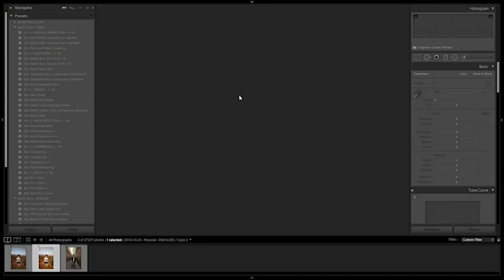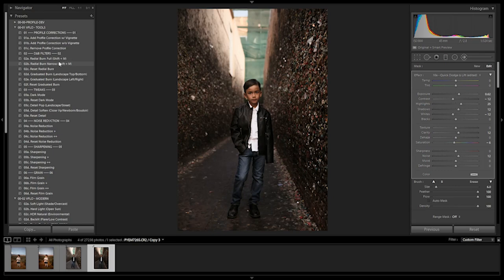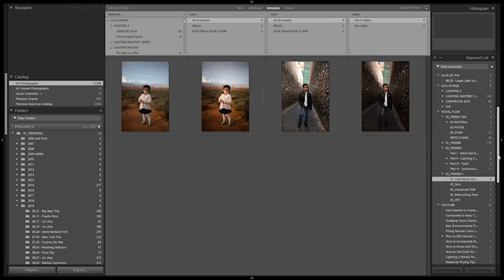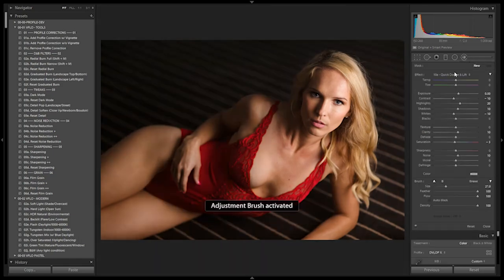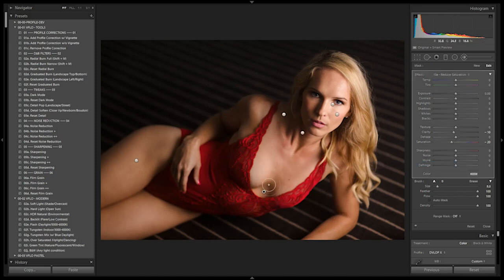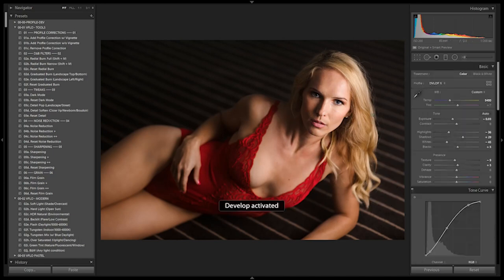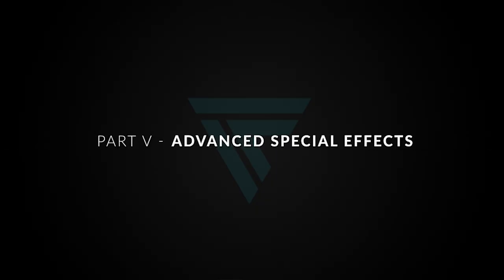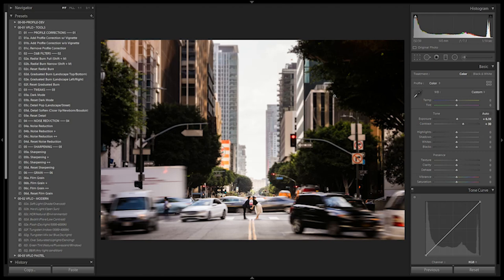Intro to the Retouching Toolkit - The Power of Lightroom Retouching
In this video, Pye takes you through refine and retouch all within Lightroom using our Visual Flow Retouching Kit. Our Lighting Condition-Based Lightroom presets are designed to help you spend less time editing, more time shooting!